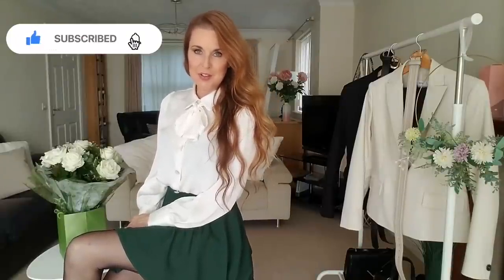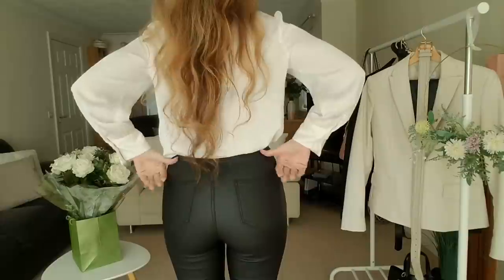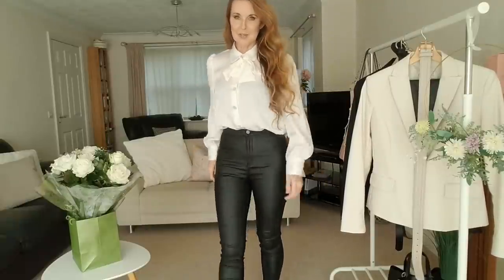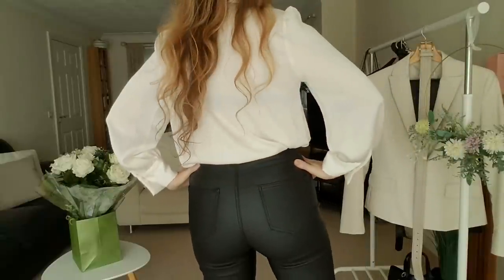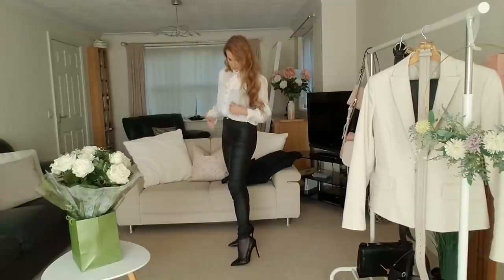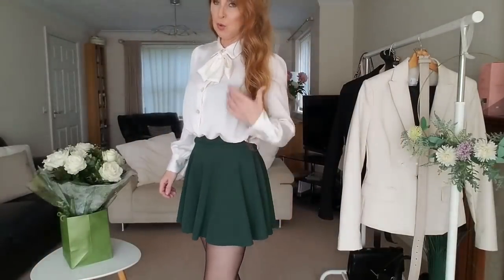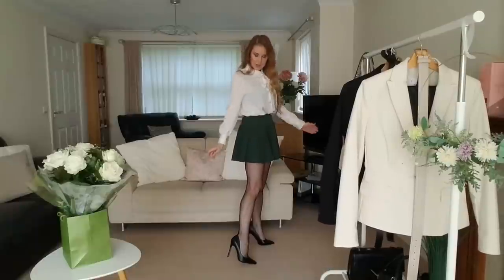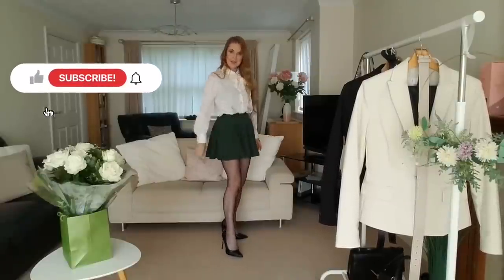Office /night outfit Tryon nylon Stockings and Highheels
1st outfit is leather look trousers with black Wolford Pantyhose underneath trousers as could be cold.
Black Matt high heels.
Black handbag with gold shutter from Zara,
Smaller handbag from Juno.
Black jacket if its cold and to give the very classy smart look.
Same blouse .
2nd outfit is the Autumn Green little skirt from Amazon. And the white/Cream blouse with tie bow from Zara.
Geo point fully fashioned stockings,
Matt black heels.
Outfit ideas for the office the skirt.
The trousers for a night out for a meal or dancing and cocktails,
If you like what i styled each outfit with.
Have a lovely rest of the week and see you soon.
Sharon.x

Further links and infos on channel description.

Please take a look on my linktree on the channel description to find out even more about me and my passion. For example an eBook or many more lovely content.

Sharon x

All videos are mine. Reproducing, downloading, sharing or any other usage without permission are forbidden and action will be taken.